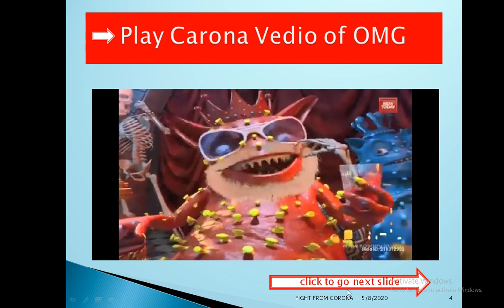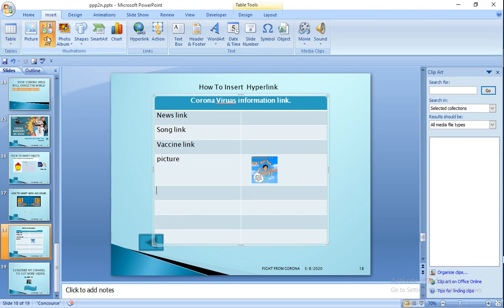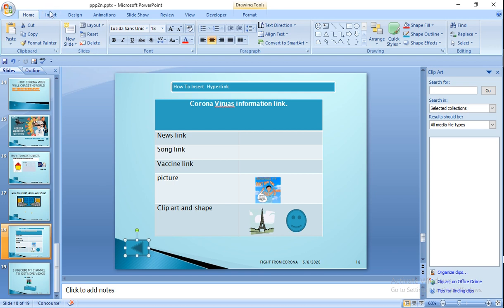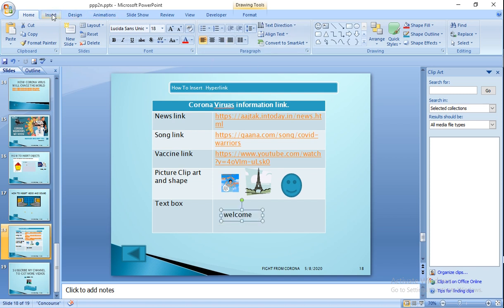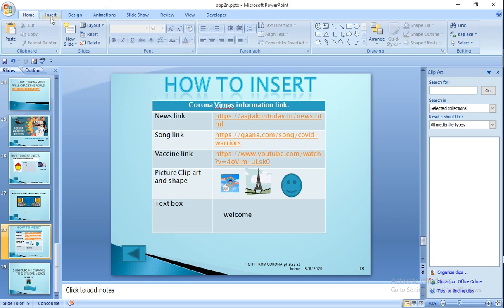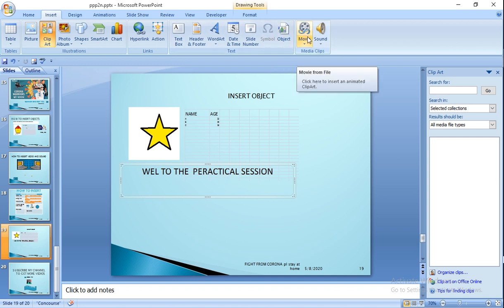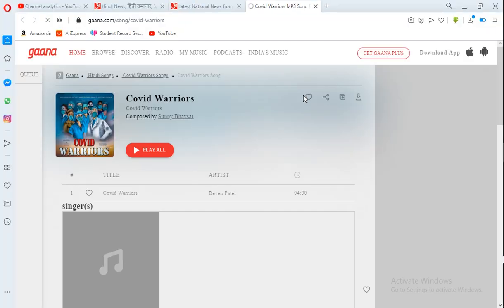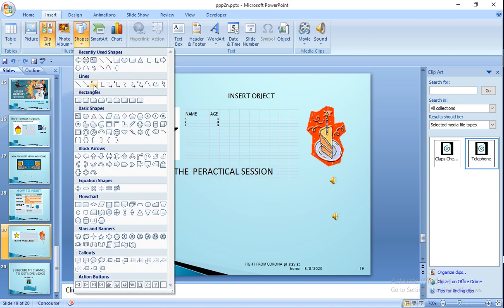HOW TO INSERT IN POWER POINT | RATAN AGARWAL IT INFORMER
HOW TO INSERT IN POWER POINT
TABLE
PICTURE
CLIPART
 HYPERLINK
 ACTION
TEXT
HEADER
FOOTER
VIDEO RECORDING OF SOUND
RUN POWER POINT